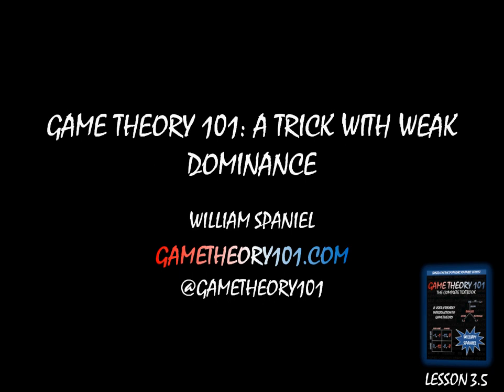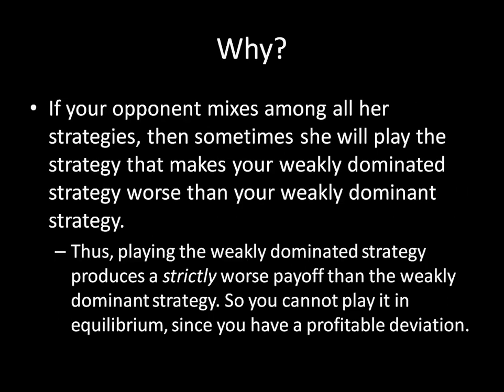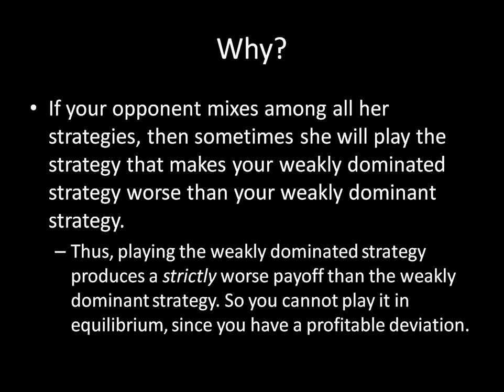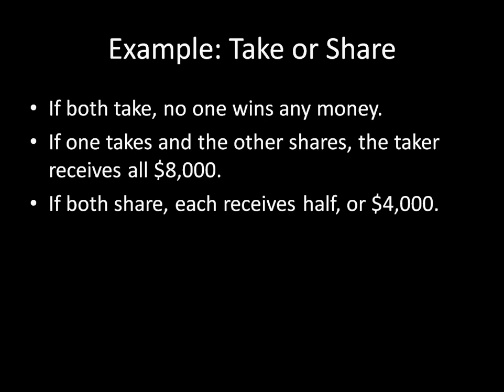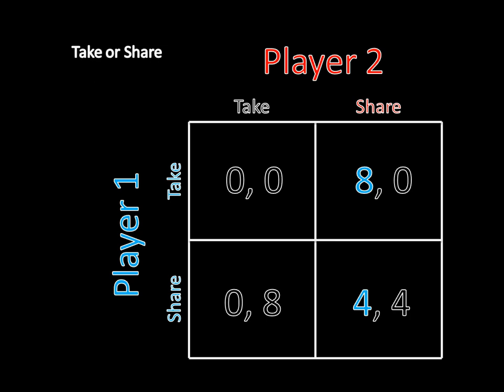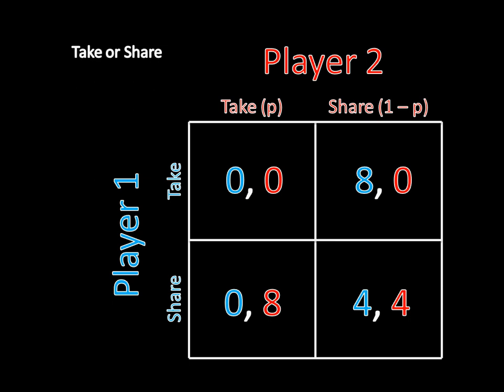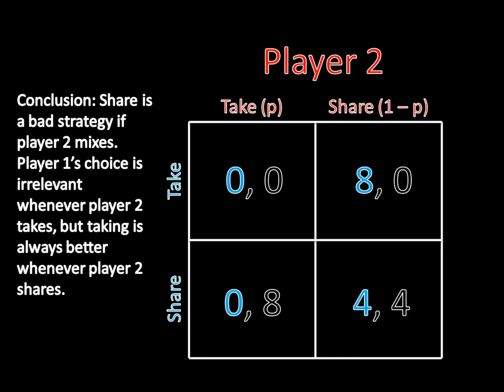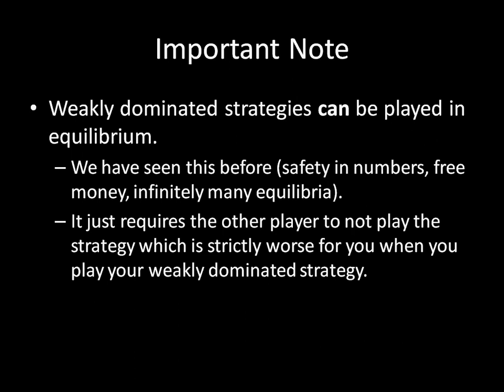Game Theory 101 (#33): A Trick with Weak Dominance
Weak dominance usually causes us headaches. Here, however, is one bright spot. If your opponent is mixing among all her strategies, you cannot play a weakly dominated strategy in response in equilibrium. This lecture explains why and provides an example using the take-or-share game, which is commonly featured on the U.K. game show Golden Balls and the U.S. game show Friend or Foe.